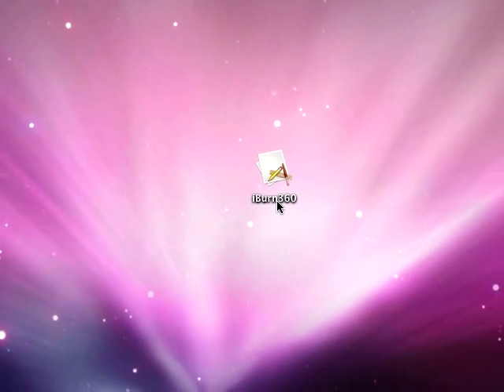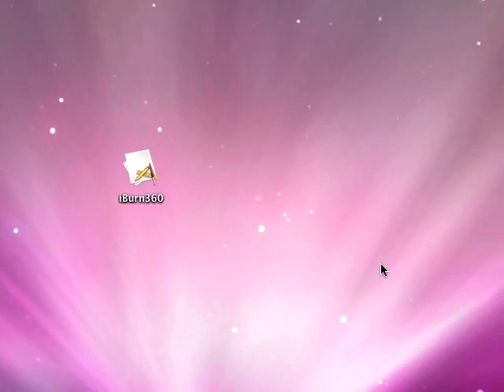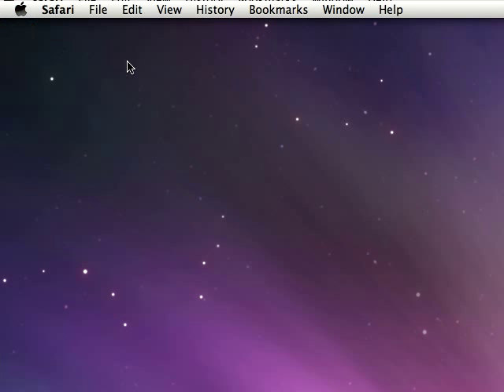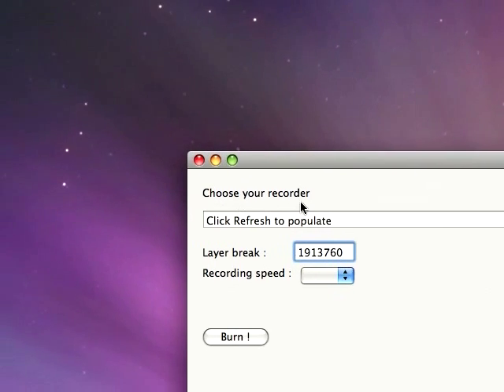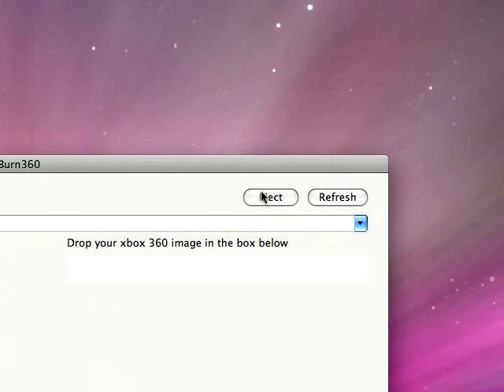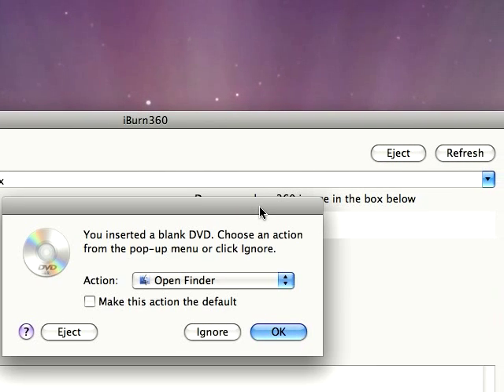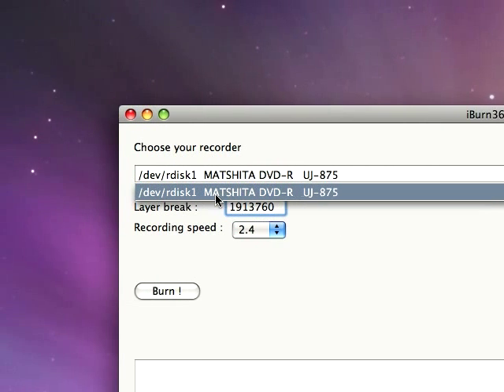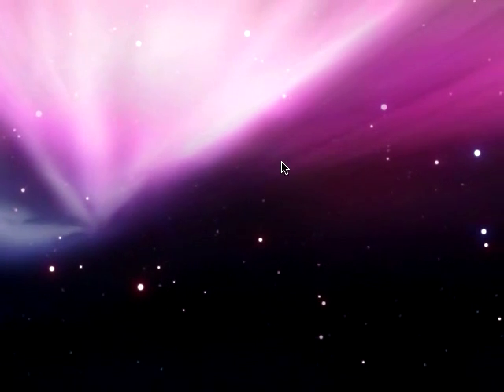iBurn360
This Is A Great Little Program For The Mac That Allow You To Burn Xbox360 Games With Ease.
Warning Please use Responsibly.